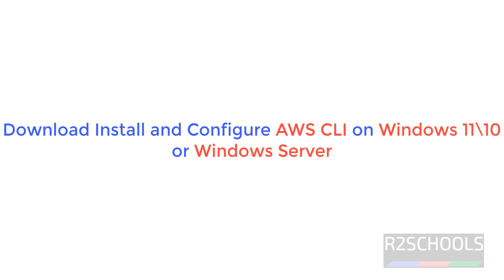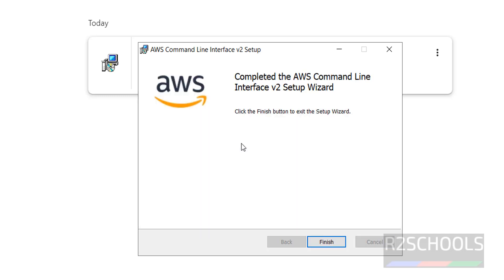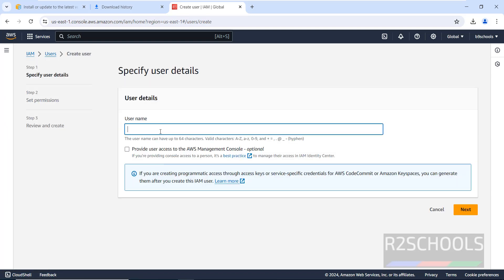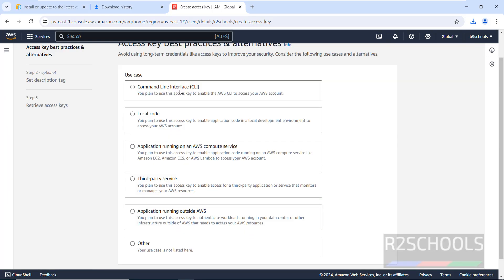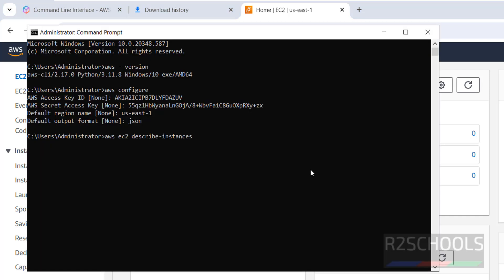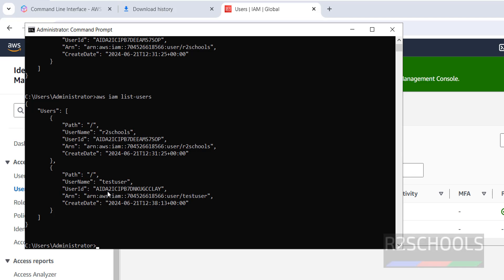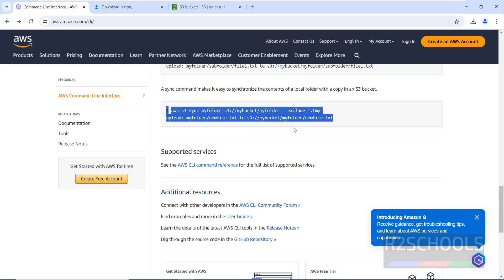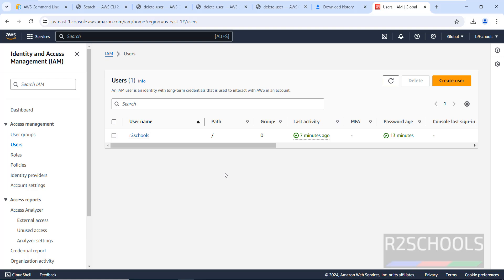How to download Install and Configure AWS CLI 2.17 on Windows 11\10 or Windows Server | 2024 Updated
In this video, we have shown How to download install and configure AWS CLI 2 on Windows 11\10 step by step.

AWS CLI installation guide,
Download Install and Configure AWS CLI on Windows 11\10 or Windows Server
Download and install AWS CLI version 2 on Windows,
Download and install AWS CLI version 2 on Windows Server,
Download and install AWS CLI version 2 on Windows 11,
Download and install AWS CLI version 2 on Windows 10,
Download and install AWS CLI 2.17 on Windows,
Download and install AWS CLI 2.17 on Windows Server,
Download and install AWS CLI 2.17 on Windows 11,
Download and install AWS CLI 2.17 on Windows 10,
How to download and install AWS CLI version 2 on Windows,
How to download and install AWS CLI version 2 on Windows Server,
How to download and install AWS CLI version 2 on Windows 11,
How to download and install AWS CLI version 2 on Windows 10,
How to download and install AWS CLI 2.17 on Windows,
How to download and install AWS CLI 2.17 on Windows Server,
How to download and install AWS CLI 2.17 on Windows 11,
How to download and install AWS CLI 2.17 on Windows 10,